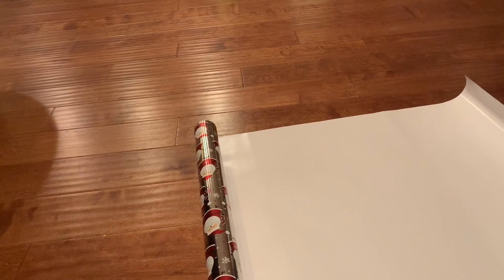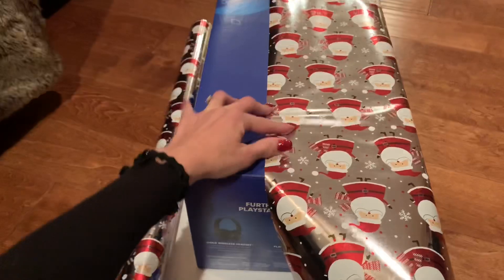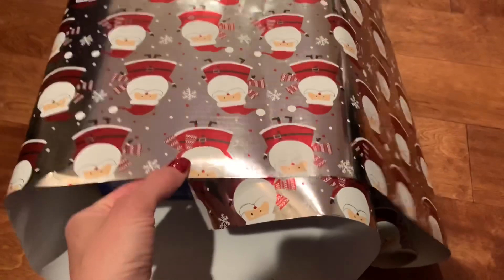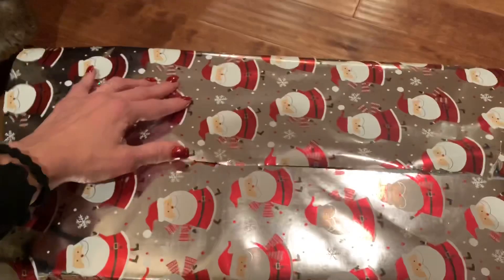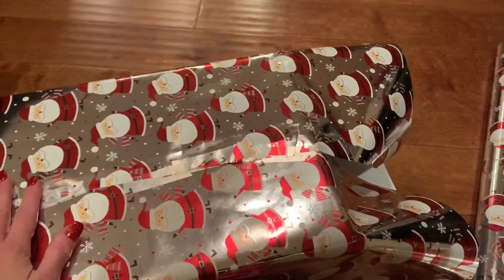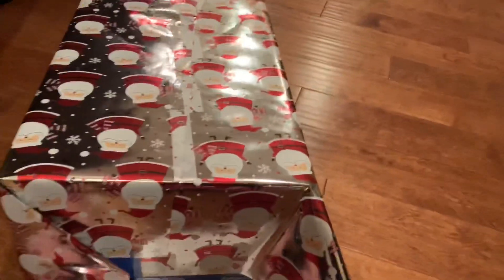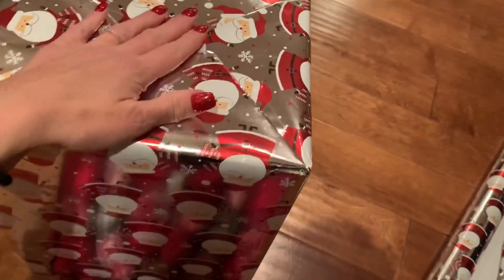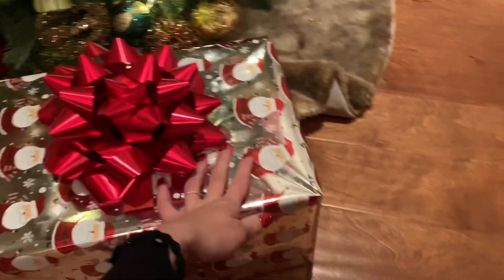Blind girl wrapping a Christmas present while filming blindly!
For those of you who do not know, I am 100% completely blind and see no light. Even though I cannot see anything with my eyes, through my other senses and through my minds eye, I see more than you can even imagine!

So many people think you need eyesight to enjoy life and to do most anything, but I am living proof that is not true! You don’t have to have eyesight to live a beautiful joyful life. More importantly, I want the world to understand you don’t have to have eyesight to have vision!

PS: I am filming with my iPhone XR in my right hand in landscape mode as I am wrapping my present. I am able to capture everything in frame because I am aiming my camera lens on my iPhone in the direction of where my hand is touching the package. I visualize everything in my mind as I am aiming the camera at what I am filming. I honestly don’t really feel blind at all, filming comes natural to me.